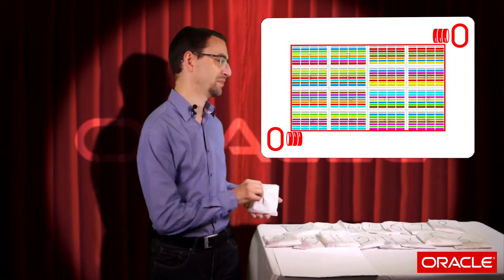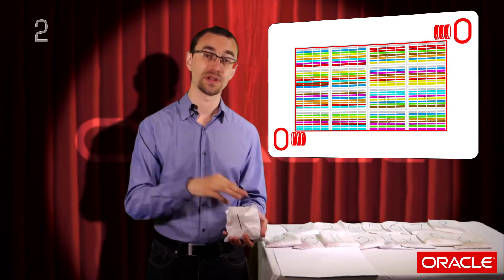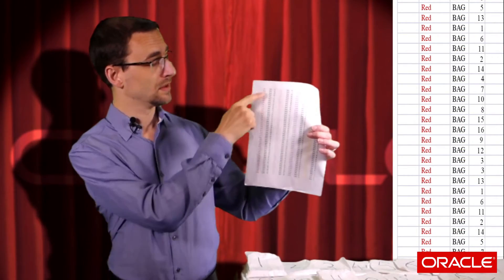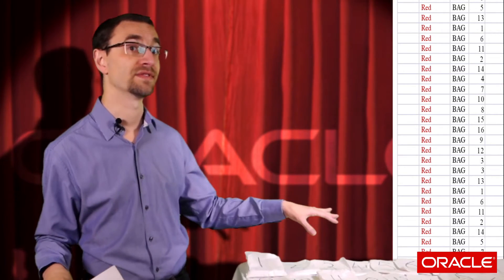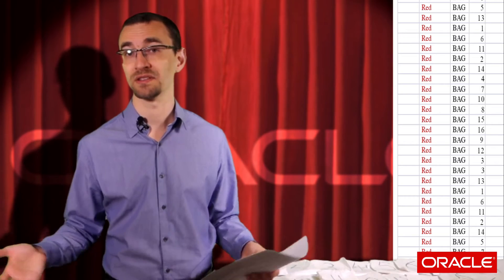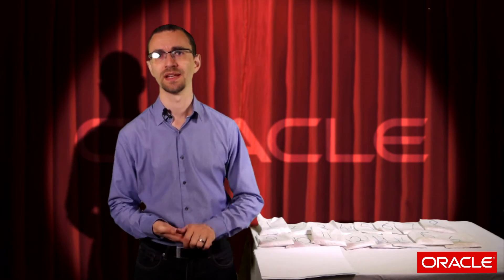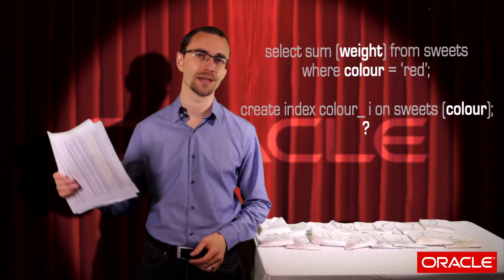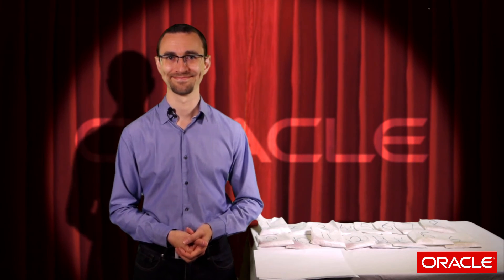A Story of Index Only Scans: Finding all the Red Sweets Part 3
So far in the red candy series, Chris has compared using an index to a full table scan to access sweets from his table. In this video he asks a different question:

What if you just want to count how many sweets are red?

In this case the index holds all the information Oracle needs to answer the query. He shows how the optimizer is able to process this via an index only scan.

Chris goes on to investigate index only scans further. He discusses how theses can provide better performance than queries accessing the table itself. He finishes by looking at the conditions necessary to enable these.